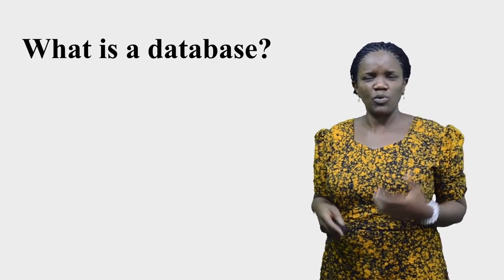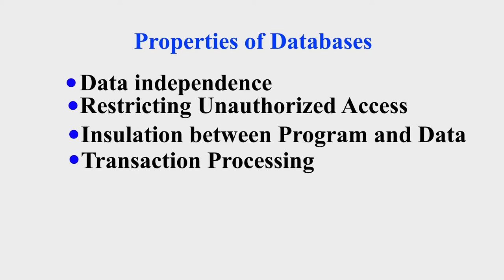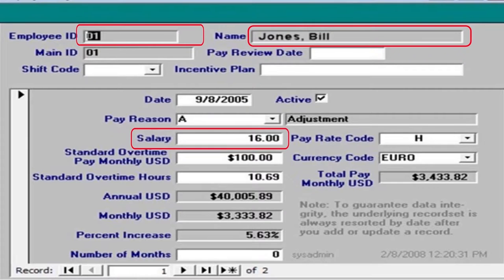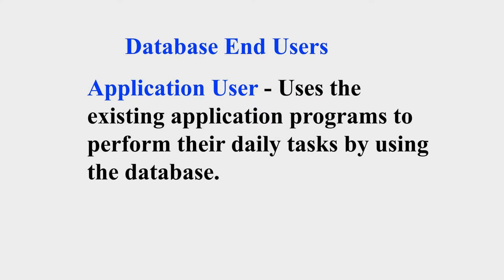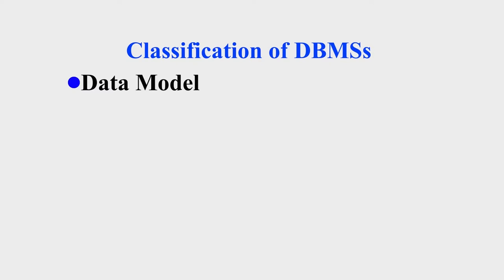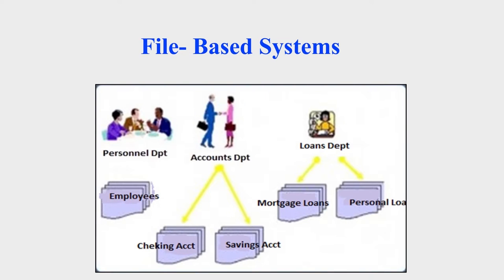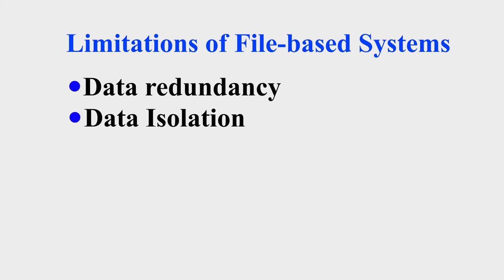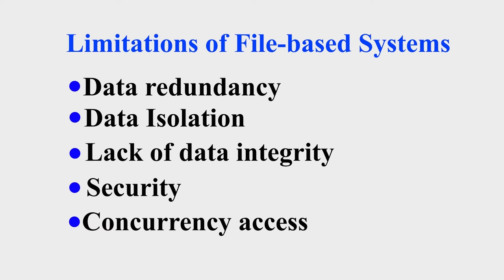LECTURE 1: INTRODUCTION TO DATABASES - INTRODUCTION TO DATABASE SYSTEMS